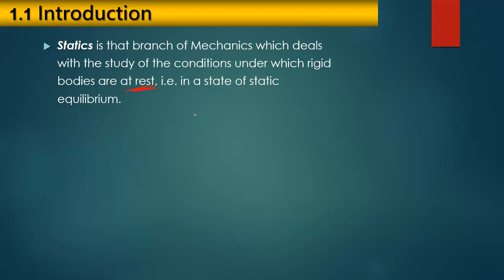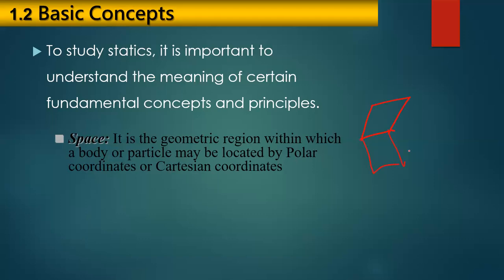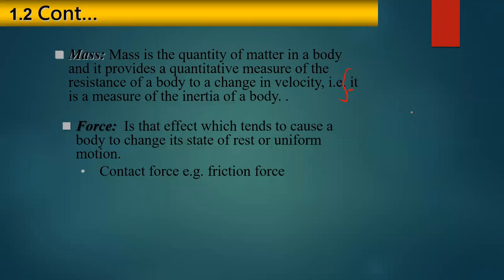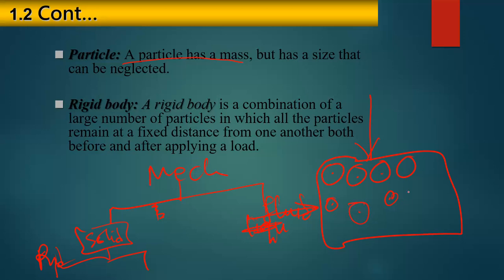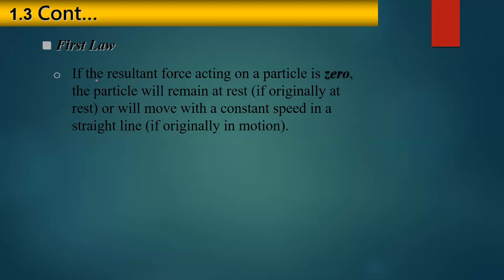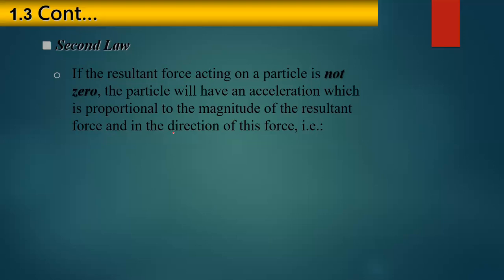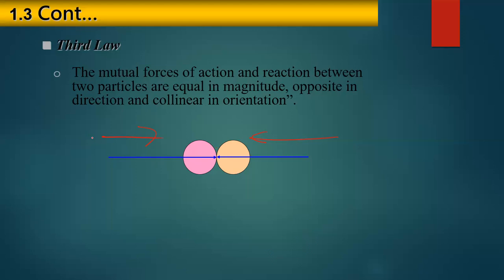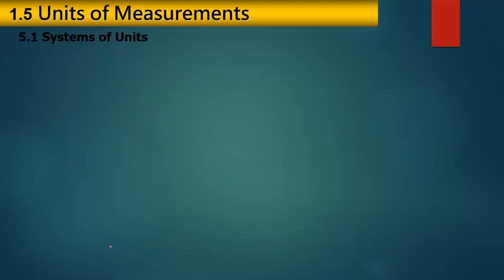Introduction to Engineering Statics PART A {Online Class}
Newton’s Law of Gravitational Attraction